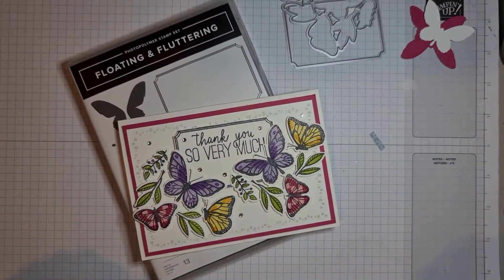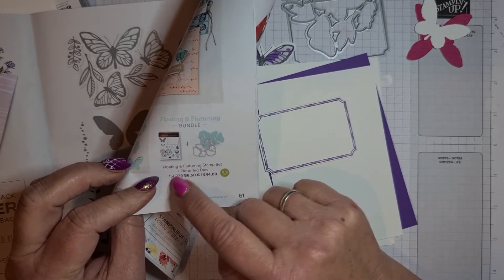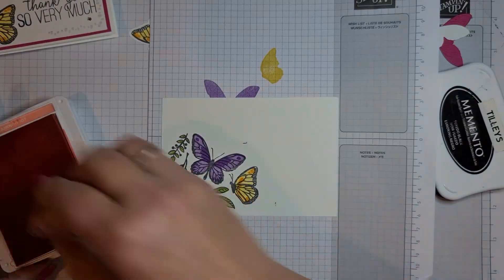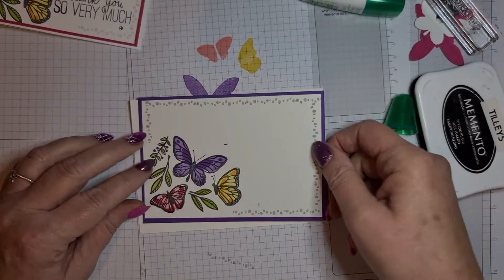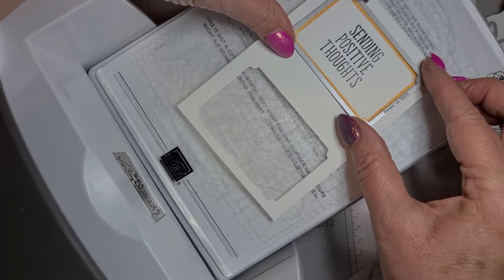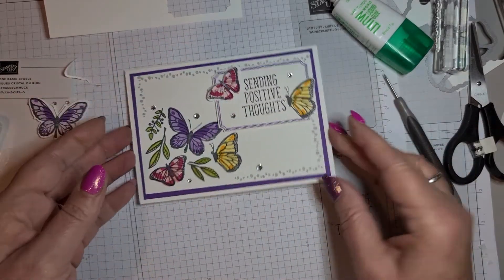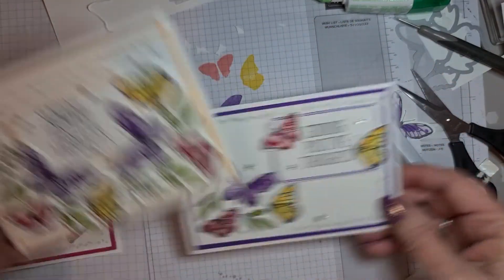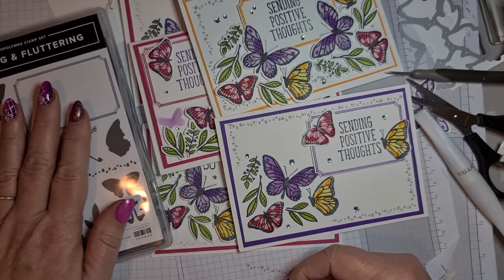**Tutorial**Make It Thursday - Floating& Fluttering Stamp Set- Stampin' Up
You can find all the information regarding this tutorial and other projects on my blog.

Today's  Make it Thursday videos is showcasing Floating & Fluttering stamp set from stampin' up

If you wish to buy any of the items please, click buy in the header to go to my store tilleykrafts is also on Instagram and Pinterest